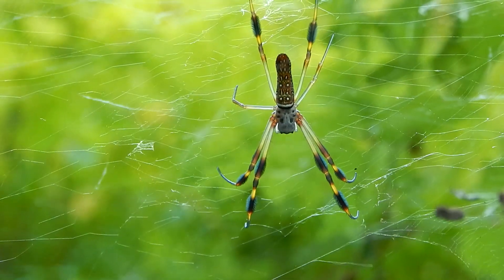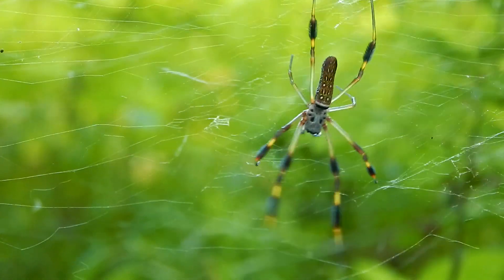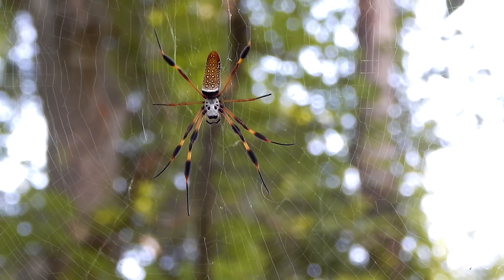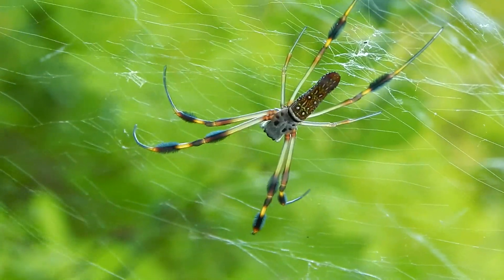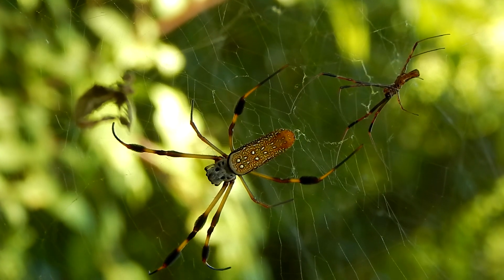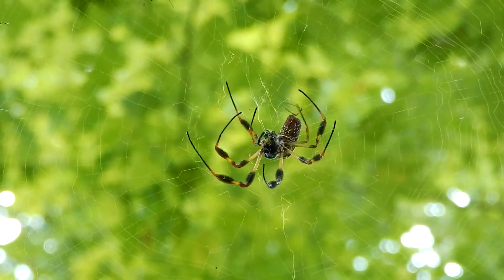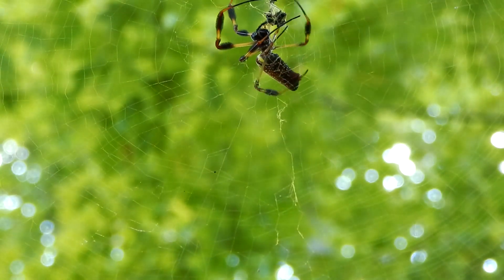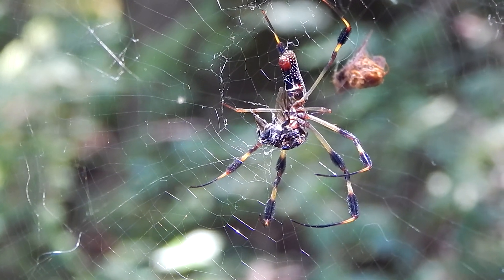The Golden Silk Orb Weaver; Big Spiders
Today we look at the golden silk orb-weaver, a large and colorful spider.
Filmed in Hartsville, SC located in Darlington County. Science and nature, spiders, arachnids, non-venomous.